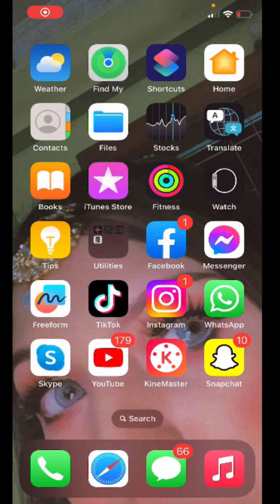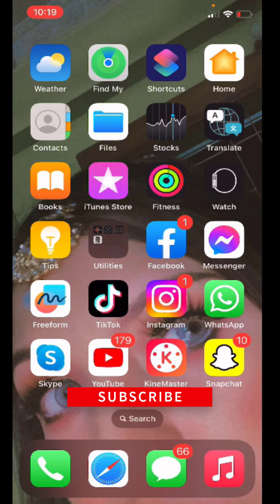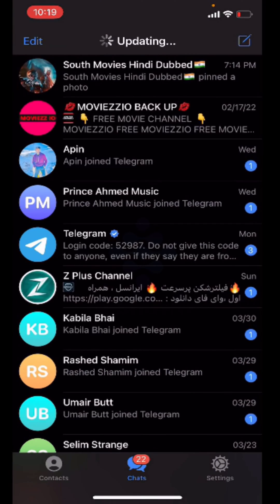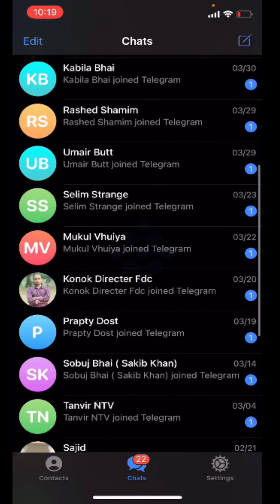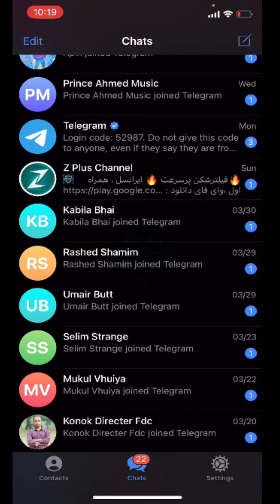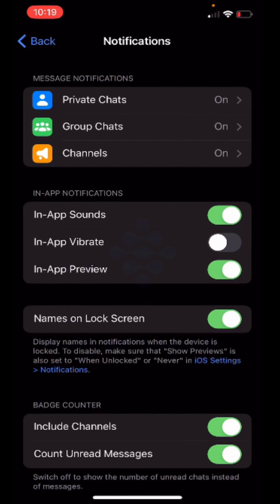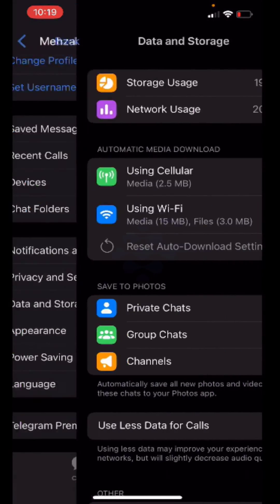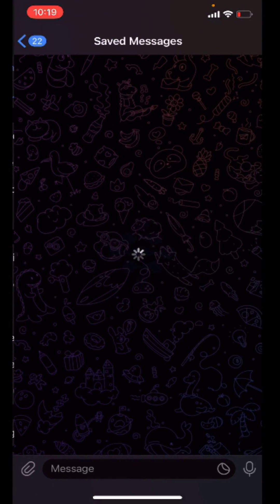Beginner's Guide: How to Use Telegram 2025 [New Method] Step by Step Tutorial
In this video, we'll walk you through everything you need to know to get started with Telegram, one of the most popular messaging apps out there. Whether you're new to the app or just looking to learn more about its features, we've got you covered. We'll show you how to set up your account, find and join groups, start chats with your friends, and much more. By the end of this video, you'll be a Telegram pro!